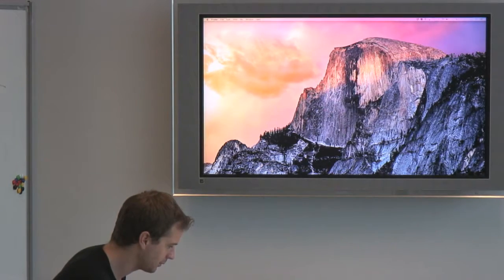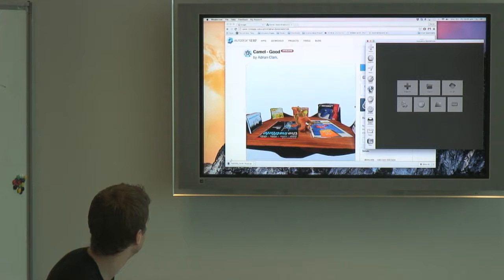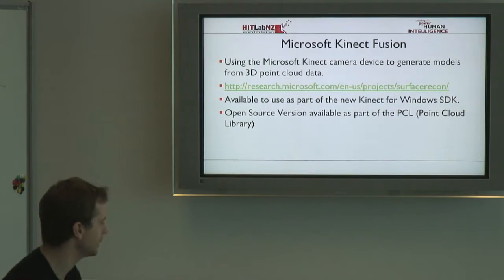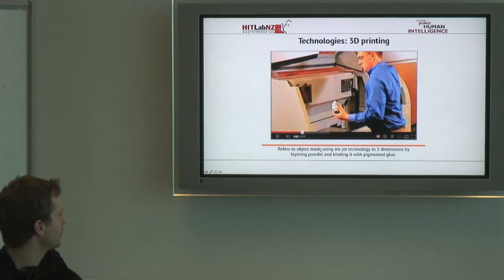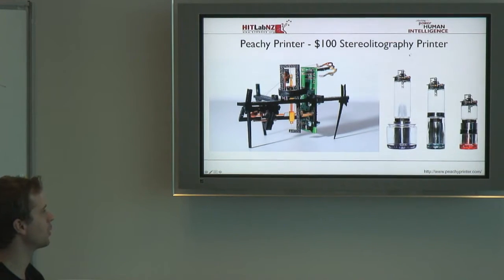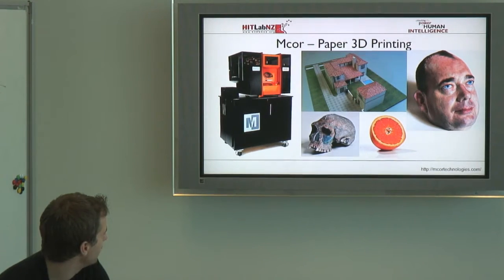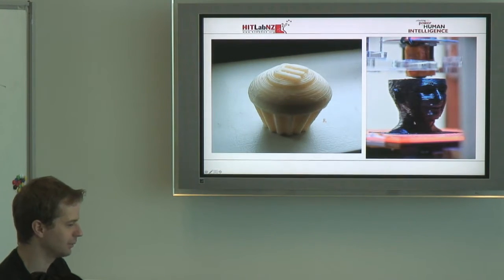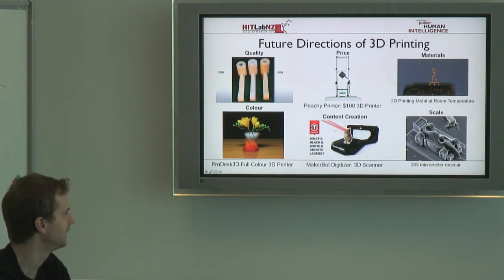MHIT Lecture 2015 S2 - Prototyping - 2 Oct 2015